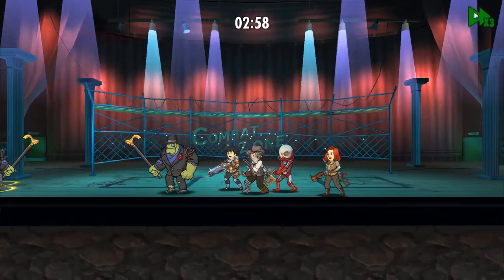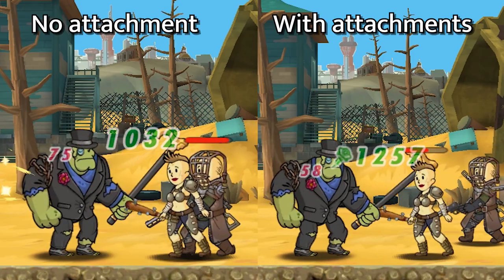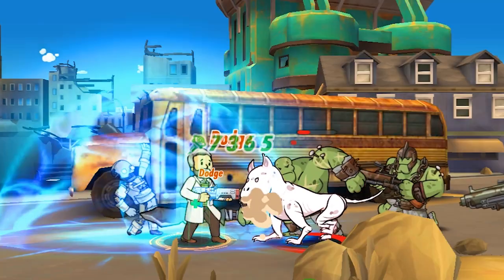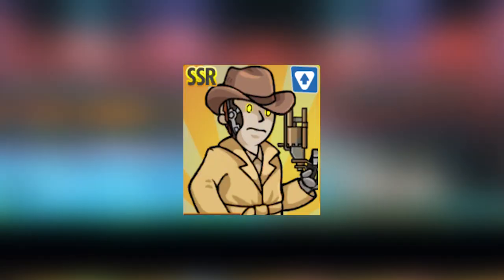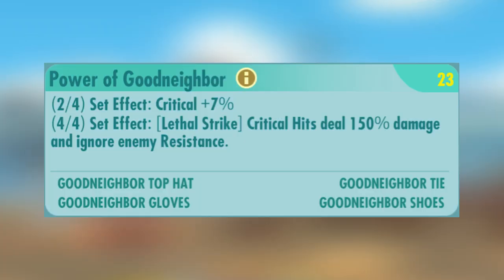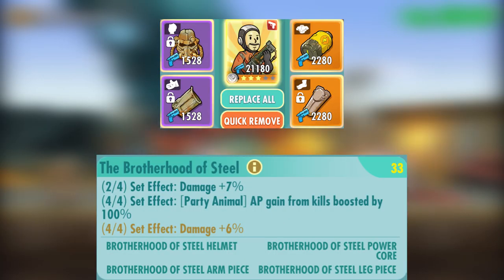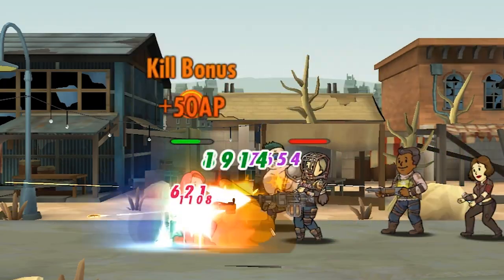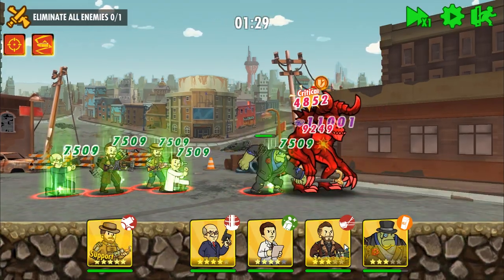Best SSR Attachments PvP & PvE - Fallout Shelter Online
This is my attachment guide for all of the original SSR characters in Fallout Shelter Online.

Timestamps

0:07 - How Stats work
0:15 - Strong
1:43 - Antagonizer
2:16 - Father
3:24 - Carrington
4:05 - Scribe Neriah
4:54 - Nick Valentine
6:10 - Sarah Lyons
7:11 - kellogg
7:31 - Elder Maxson
8:08 - Paladin Danse
8:34 - Silver Shroud
8:56 - Doctor Zimmer
9:43 - Desdemona
10:03 - Hancock
10:25 - Preston Garvey
10:53 - Mother Isolde

Add me on Fallout Shelter Online SEA
Wing ID: 118844 (SEA Vault 3)

Please leave any of your thoughts and suggestions in the comments. I will do my best to reply to all of your comments :)